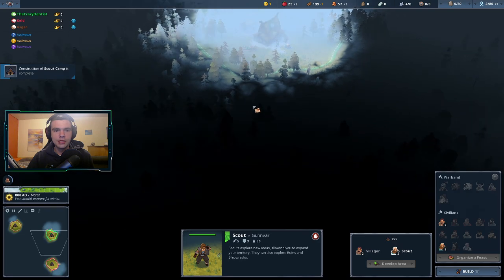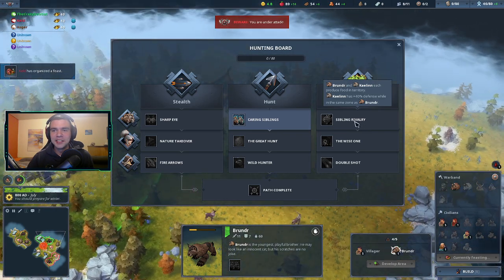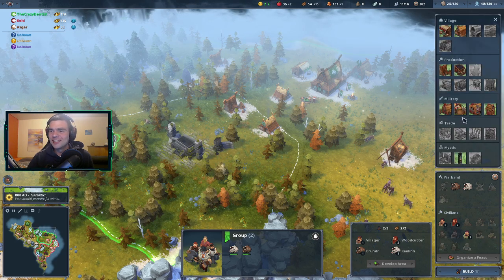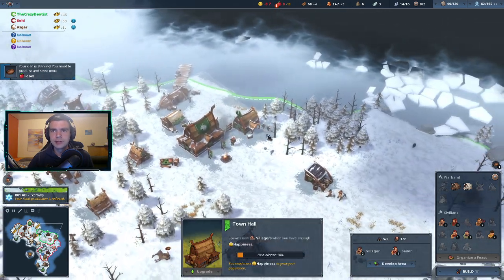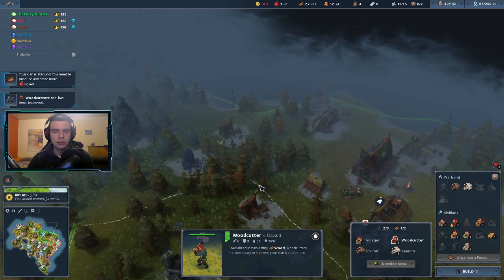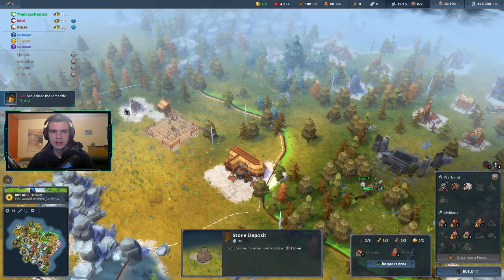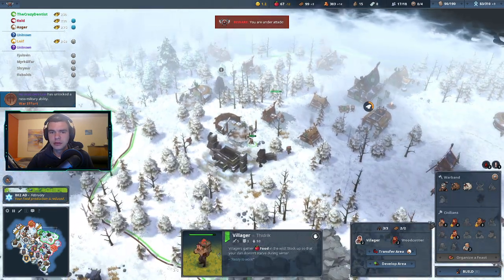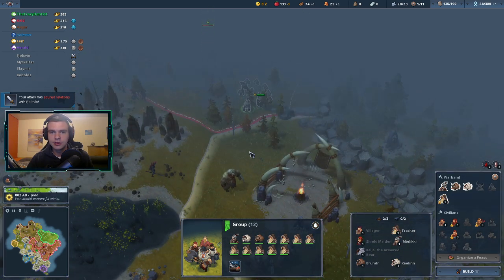Lynx Clan Feeling Safe Build (2021) | Build Order | Northgard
To another Northgard build order guide with the lynx clan. With the new update, the lynx clan got a little bit of an overhaul, giving it a bit more power on the eco side of things.
Right here I'll be trying the feeling safe into a fast attack build, while. The spoils of plenty lore would also be a very interesting lore to go for if you got a little more time on your hand.